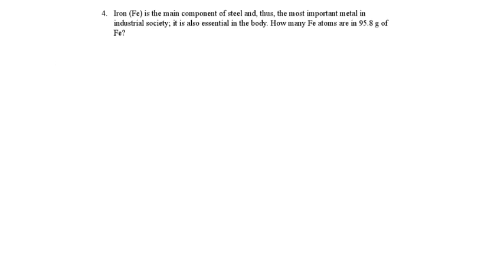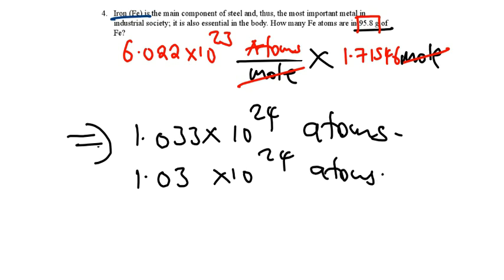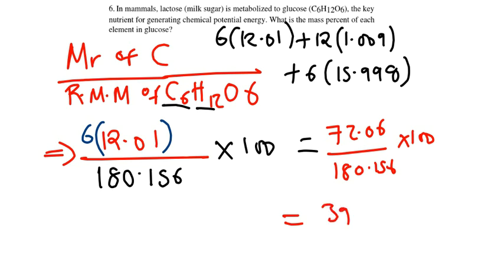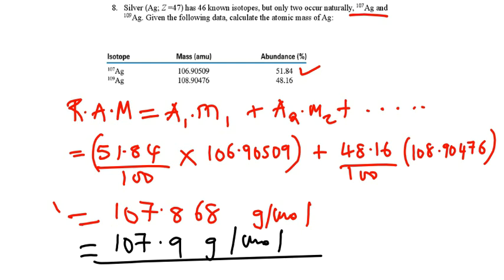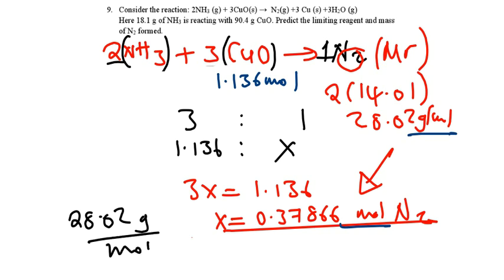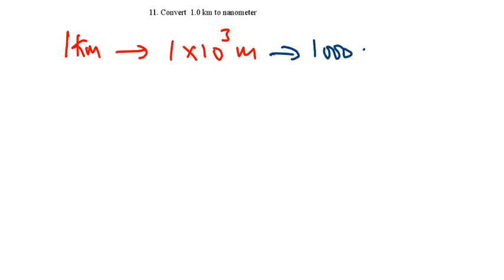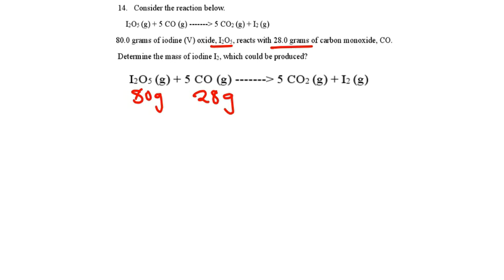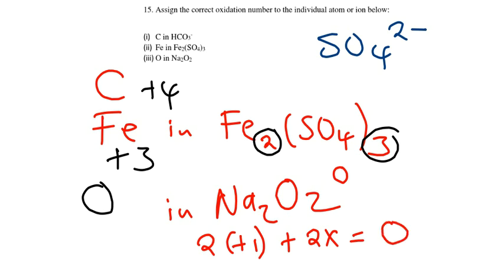Stoichiometry Tutorial Sheet 1 2024 - TEST 1 PREPRATIONS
In this video we answer a Chem 1010 Tutorial Sheet 1 2024.